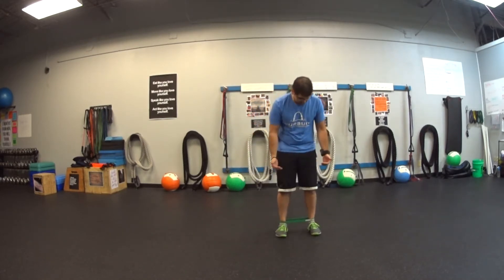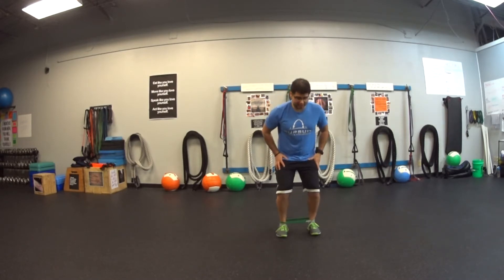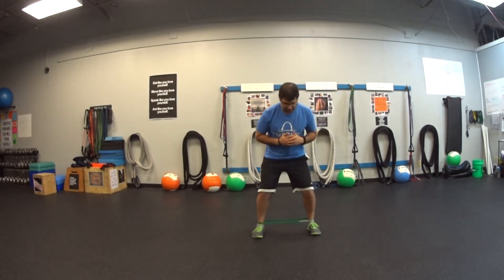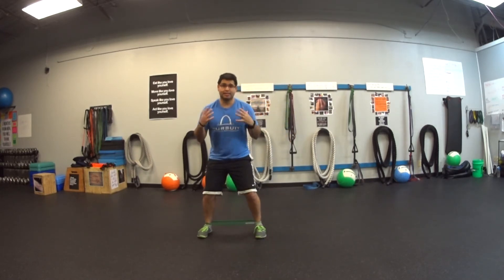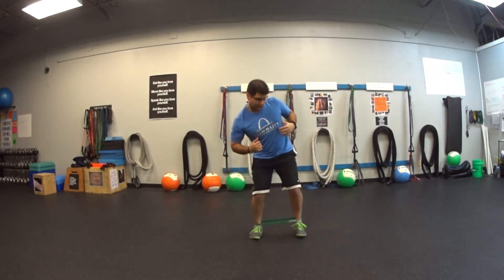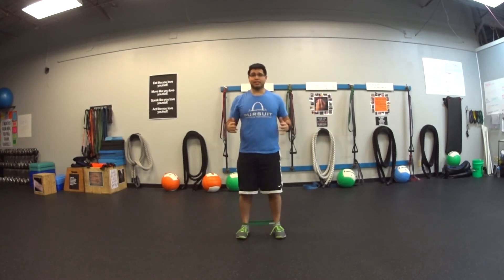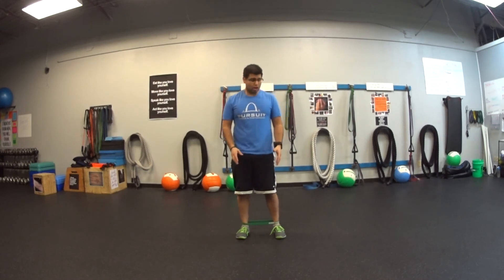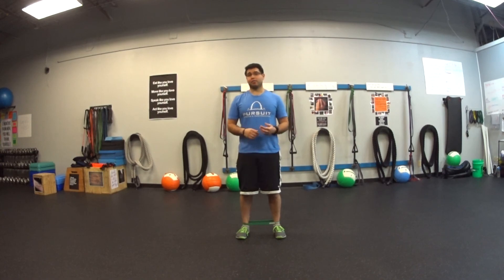Mini Band Side Steps